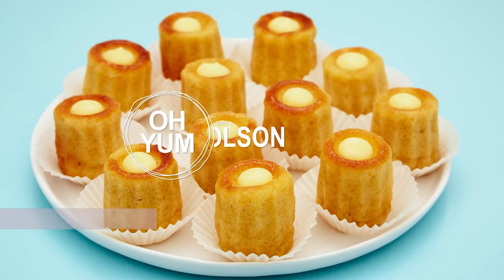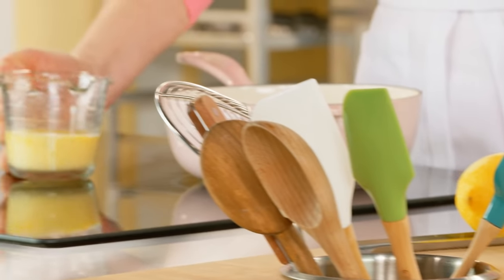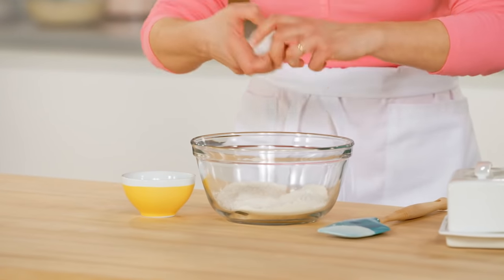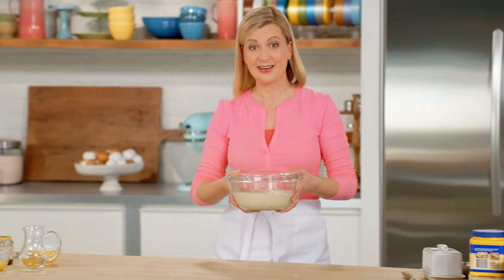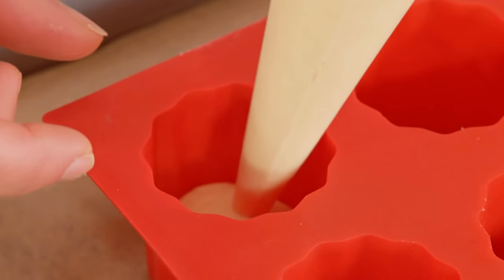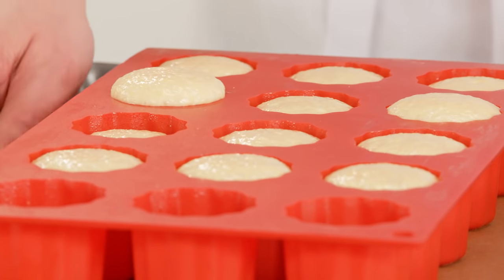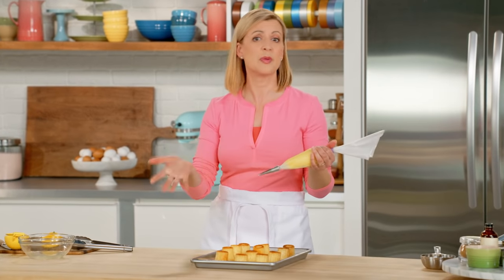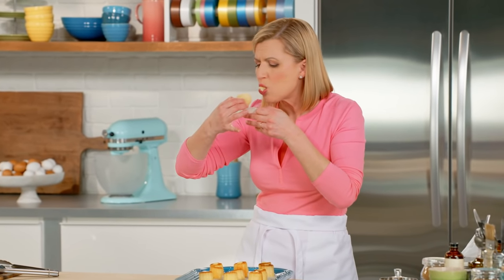Professional Baker Teaches You How To Make LEMON BABAS!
Chef Anna Olson shows you how to bake her amazing Lemon Babas recipe!

Ingredients

Lemon Curd

⅓ cup unsalted butter, cut into pieces
6 Tbsp granulated sugar
2 tsp finely grated lemon zest
1 large egg
¼ cup fresh lemon juice
1 tsp cornstarch

Babas

¾ cup all-purpose flour
1 Tbsp granulated sugar
1 ½ tsp instant dry yeast
6 Tbsp warm water
1 large egg, at room temperature
2 Tbsp unsalted butter, at room temperature

Syrup

½ cup granulated sugar
½ cup water
2 Tbsp fresh lemon juice

Directions

Lemon Curd

1. For the curd, whisk the butter, sugar and lemon zest in a small saucepan over medium heat until the butter has melted. Whisk the egg, lemon juice and cornstarch together in a bowl and add this to the pot. Keep whisking on medium heat until the curd thickens and begins to bubble, about 8 minutes. Remove the pan from the heat and strain the curd into a bowl. Place a piece of plastic wrap directly on the surface of the curd, cool to room temperature and then chill until needed.

Babas

1. For the babas, stir the flour, sugar and yeast together in a mixing bowl and add the water and egg. Stir with a wooden spoon or spatula until the dough is stretchy (it will be very sticky). Really work the dough with your spoon, stretching it and slapping it against the side of the bowl, to make it even more elastic. Thinly slice the butter and place this on top of the dough in a single layer, cover the bowl with plastic wrap and set on the counter for 30 minutes, until the dough almost doubles in size.

2. Lightly grease a silicone cannele pan* or dariole pan* (see Cook's Note) and place this on a baking tray. Knock down the dough with a wooden spoon and stir well, working in all of the butter. Spoon the dough (still very sticky) into a piping bag fitted with a large plain tip and pipe the dough into each cup, filling up halfway. Set this aside, uncovered, for 30 minutes to rise.

3. Preheat the oven to 375ºF (190ºF). Bake the babas for 18-20 minutes, until golden brown on top. Let the babas cool for 5 minutes, then remove them from the tin to cool completely. These can be made and baked ahead of time, and kept frozen or in an airtight container until ready to assemble.

Syrup

1. For the syrup, bring the sugar and water up to a full simmer over high heat, stirring occasionally and cooking just until the sugar has dissolved. Remove the pan from the heat and stir in the lemon juice.

2. To assemble, fill a piping bag fitted with a small plain tip (or doughnut tip) with the lemon curd. Dip each baba into the syrup using tongs and let the syrup soak in all the way through (the baba won’t fall apart) but then give it a gentle squeeze so that it is moist but not soggy. Insert the piping tip at the bottom of the baba and pipe in enough lemon curd until it starts to peek out. Set the baba onto a tray or in a paper cup and chill until ready to serve.